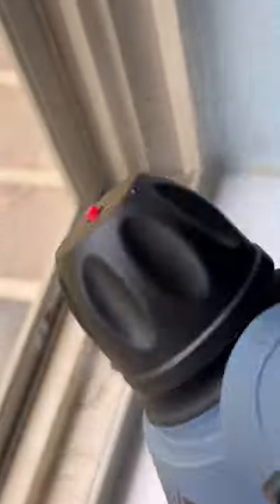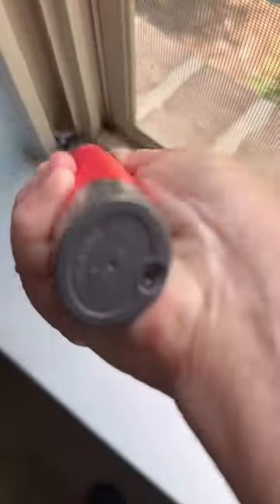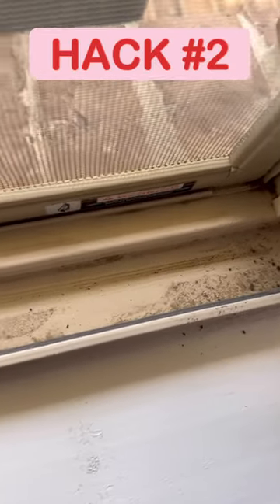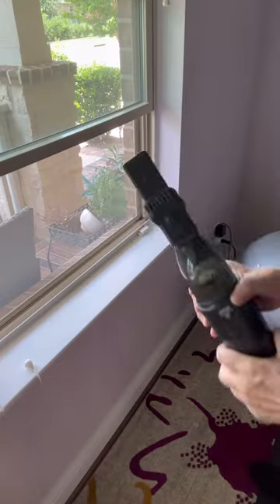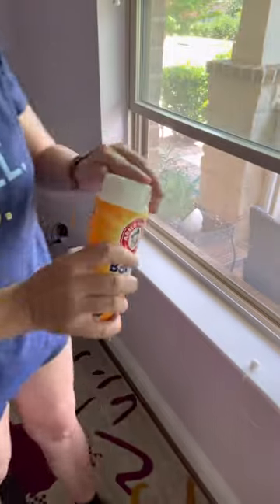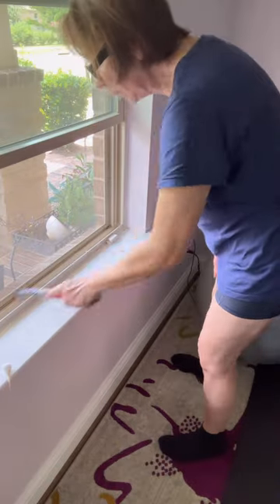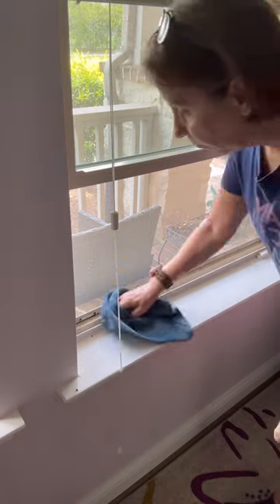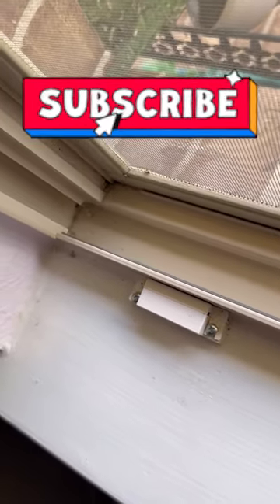Non-Toxic cleaning hacks you need to know.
I will show you two non-toxic hacks for cleaning your window frames.

EAVE Handheld Steamer
Rubbermaid Reveal Power Scrubber
HOMEXCDL Microfiber Towels

My Camera
My GoPro Accessories
My GoPro Chest Mount
My Car Phone Holder